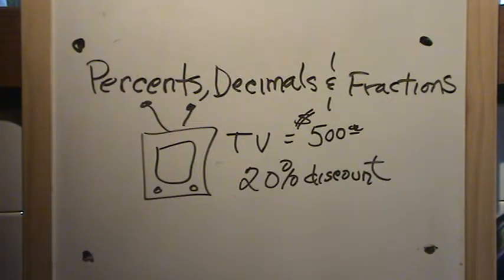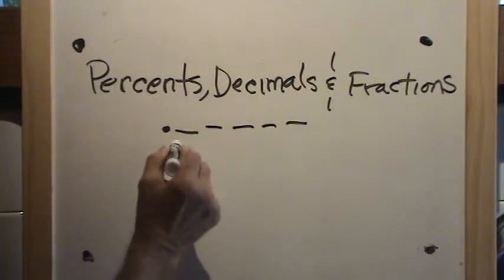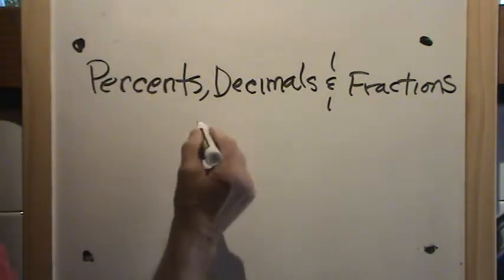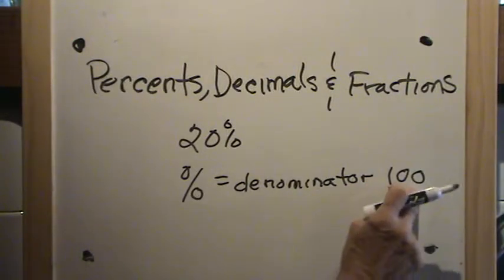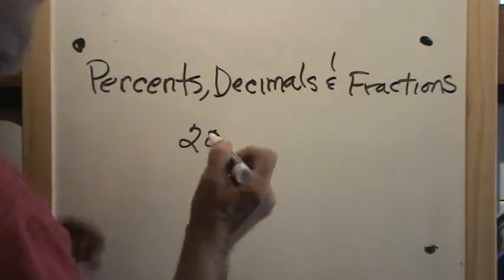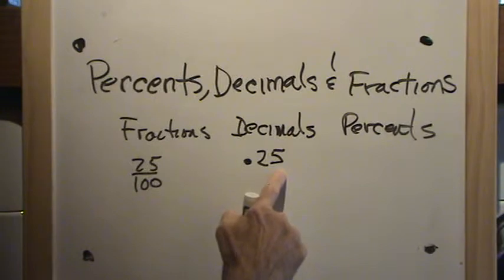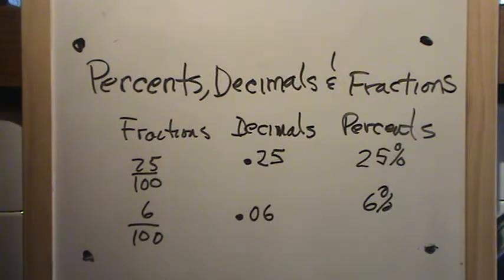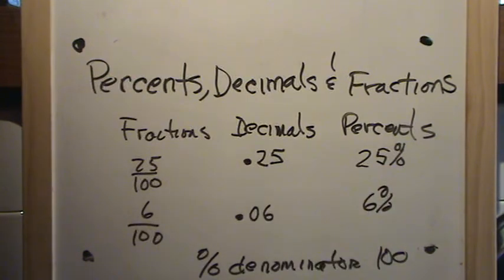Percents 1 Percents Decimals Fractions